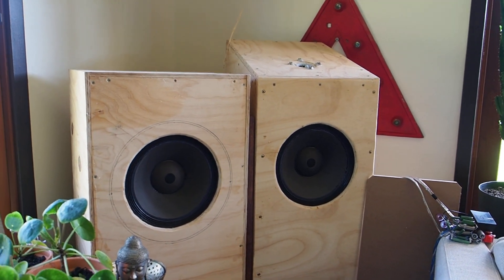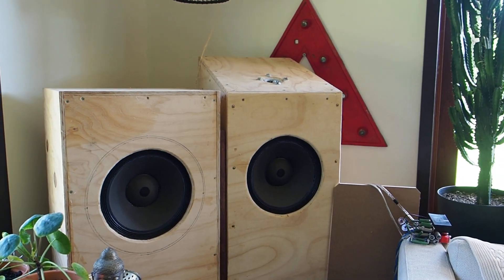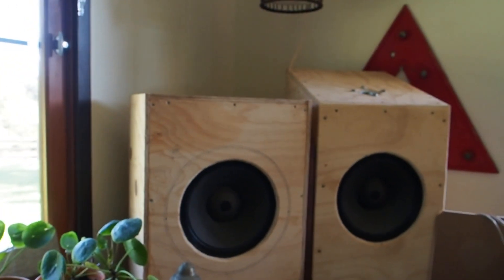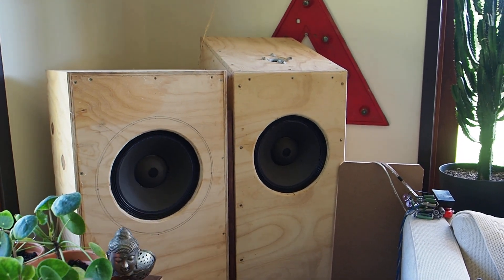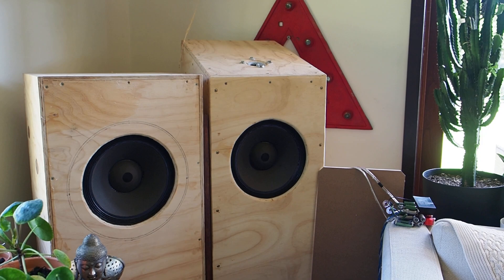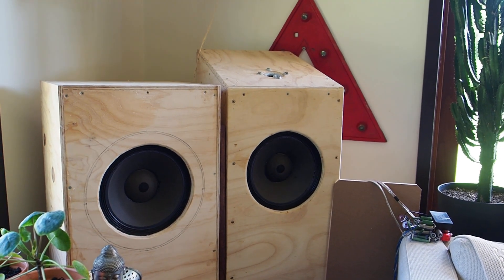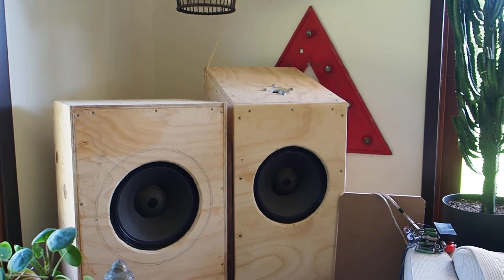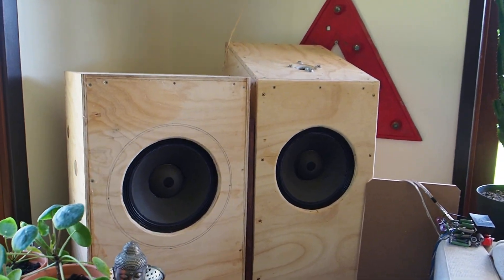The Lancelot Speaker build/design after 1 year: part 1 of 2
In this 2-part series, I will share what I learned and experienced by designing and building a Lancelot-type speaker.

In this 1st video:
- Introduction
- Introduction to the Lancelot Speaker
- The perks of Mono
- Myth busting: corner setups are boomy, the Lancelot is not 'omni'
- DIY path vs fake certainty with off the shelf products